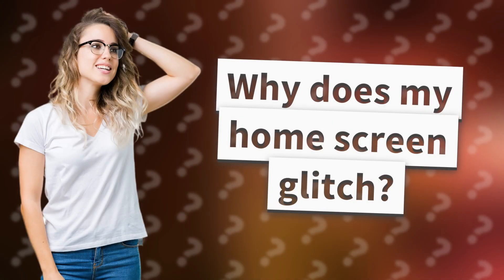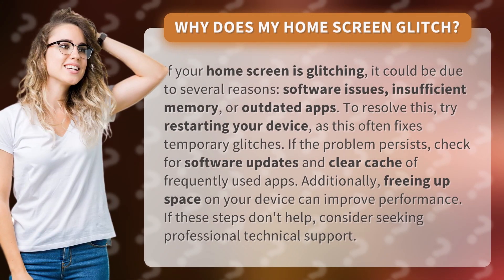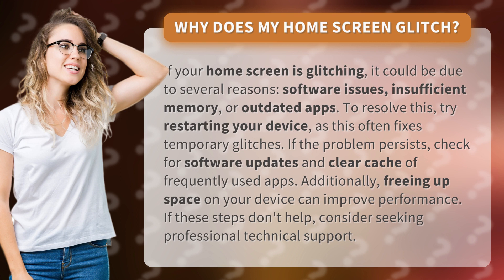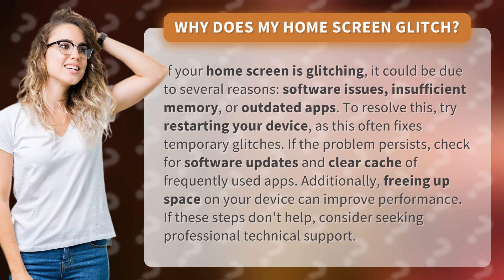Why does my home screen glitch?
Fixing Home Screen Glitches: Simple Solutions • Home Screen Glitches: Fixes • Discover why your home screen glitches and learn simple solutions to resolve the issue. Restarting your device, updating software, clearing app cache, and freeing up space can all help. If the problem persists, seek professional technical support.